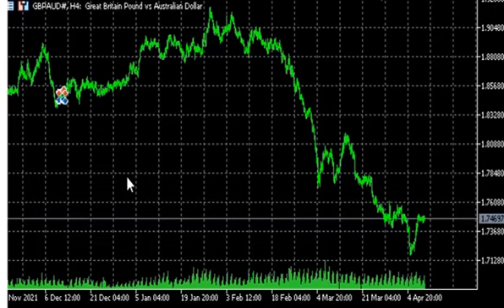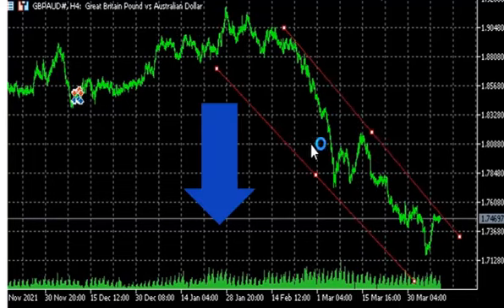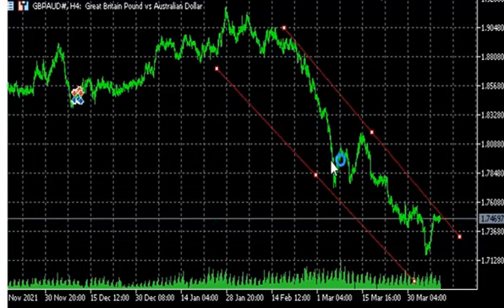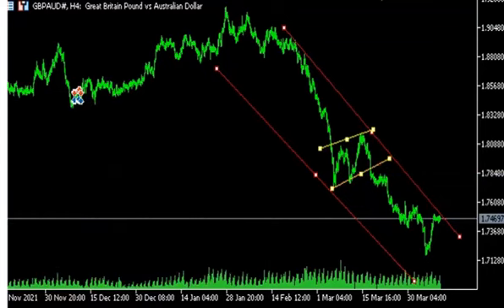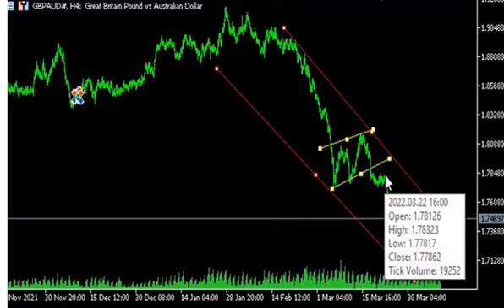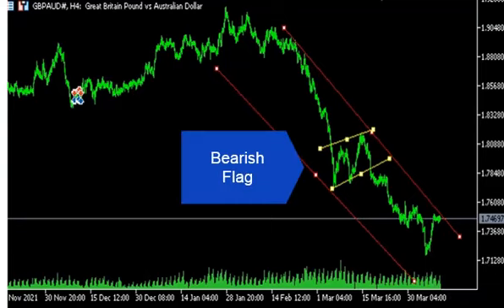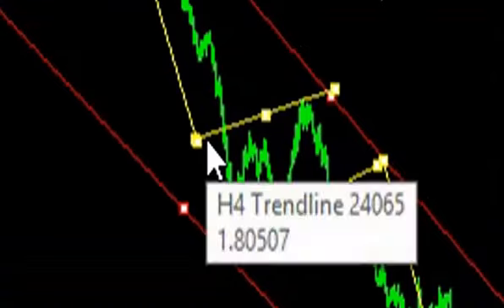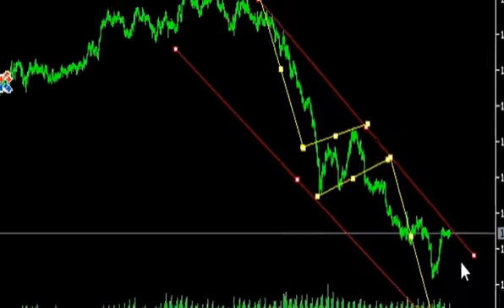Continuation pattern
Here im trying to show traders on how to spot direction of the market using patterns simply because patterns are more likely to appear on the charts.